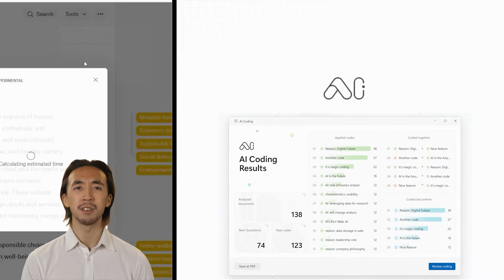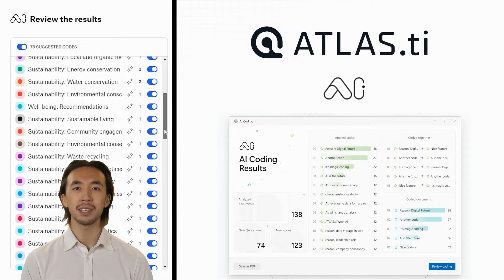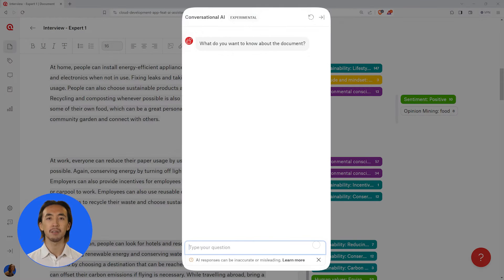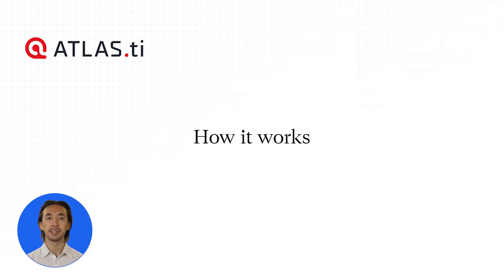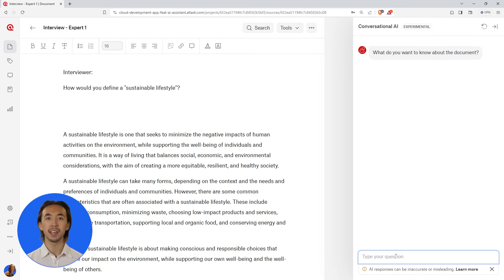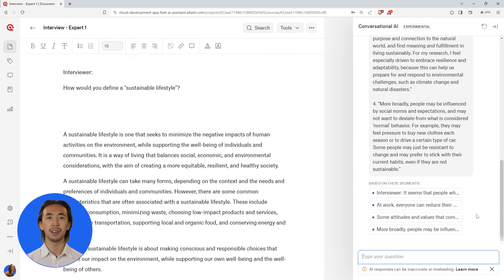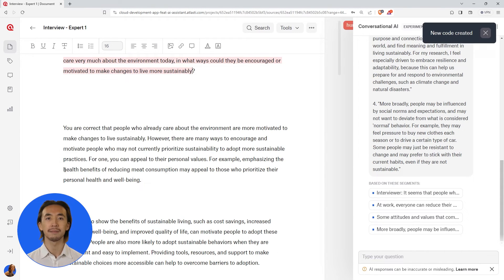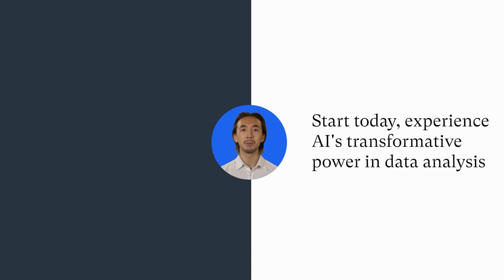ATLAS.ti Web: Conversational AI